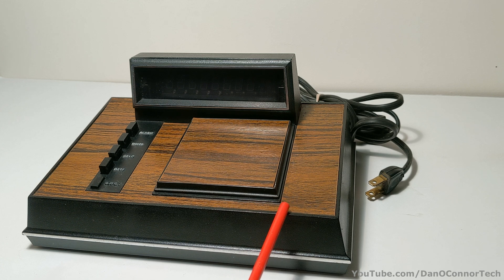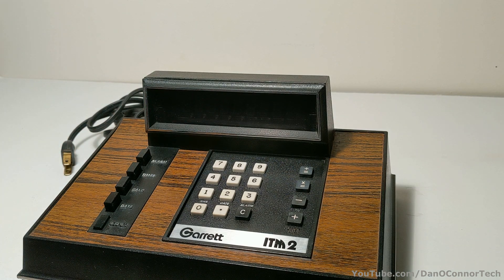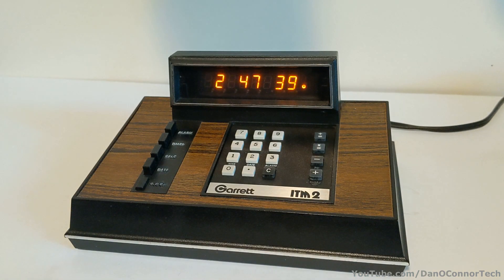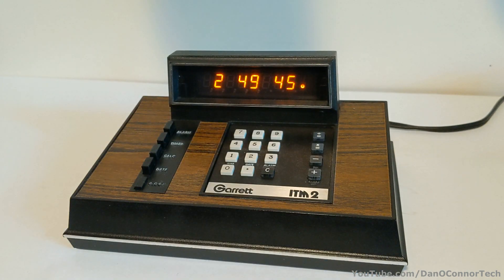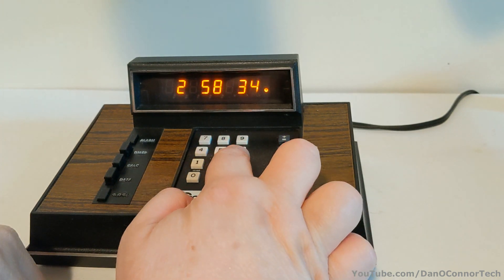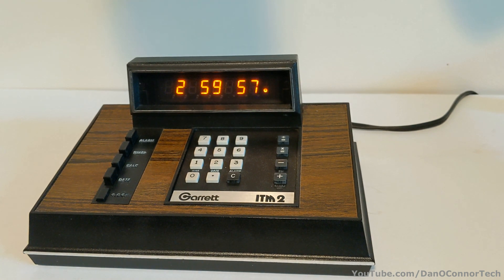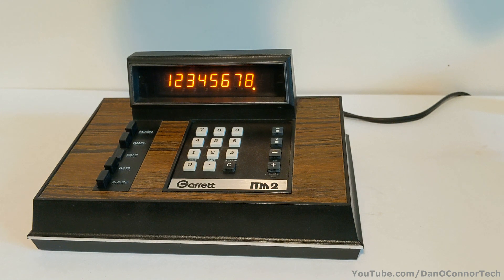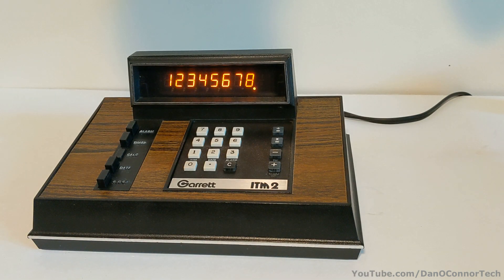Garrett ITM2 Desktop Clock/Calculator and More (1974)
Garrett Comtronics of San Diego, CA. made this classic wood-grained desktop unit in 1974. It uses a Panaplex display which is a form of gas discharge or plasma display. I've seen them called "planar-nixie" displays. It can be kept on a clock display or switched to an RPN calculator display, with stopwatch, alarm and timer functions as well. My example works pretty well except for the alarms which are silent. I don't know if the alarm is broken or if there is a button setting somewhere that has them turned off. I don't have the instructions, diagnostic skills or a schematic to help clarify that fault.
00:00 Introduction and Overview
02:05 Power Up
02:33 Set Time
03:26 Set Date
05:38 Test Timer
07:08 Test Stopwatch
07:40 Set Alarm
08:45 Look at Electronics Inside
11:20 Keypad Close-up
11:48 Calculator Test
13:16 Small Instruction Label on Keypad Cover
13:50 Conclusion